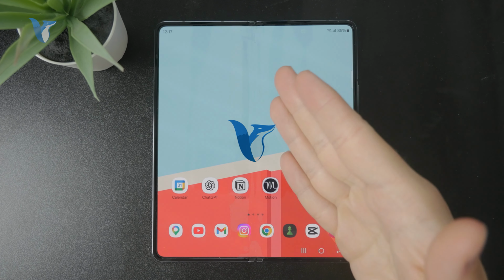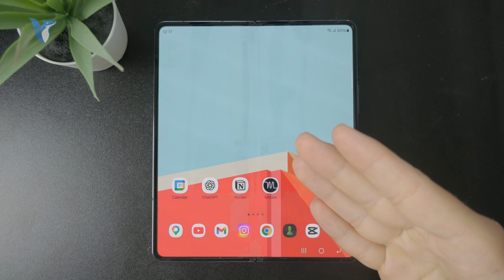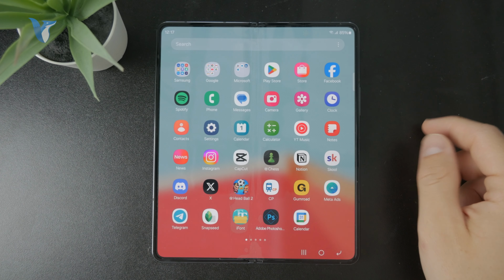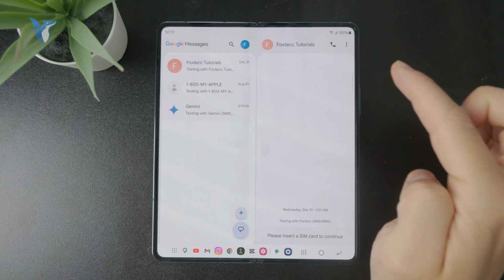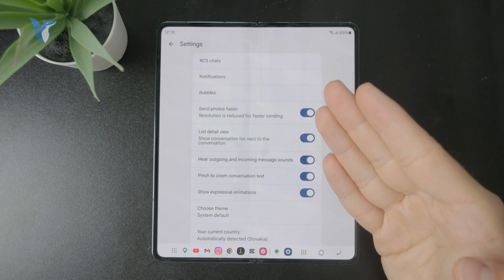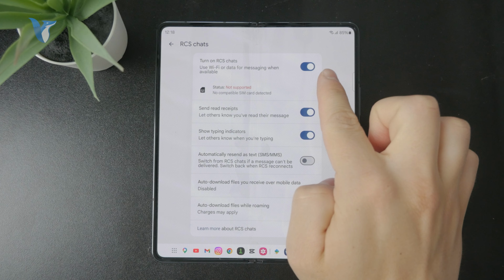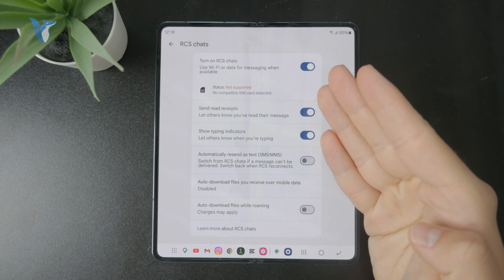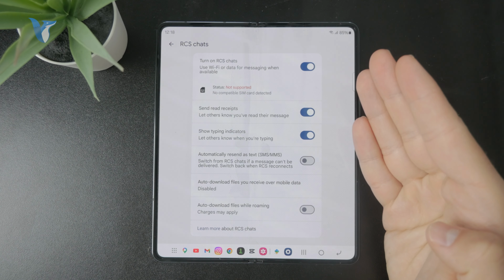How to Reply to a Specific Text Messages on Android (explained)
Learn how to reply to a specific text message on your Android device for clearer conversations. In this video, I’ll explain how the feature works and show you how to use it step by step.